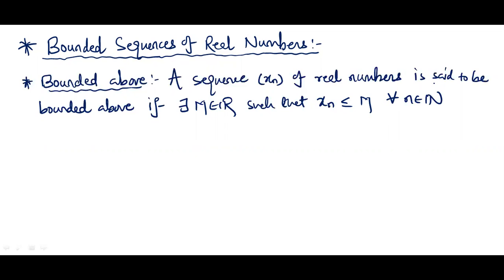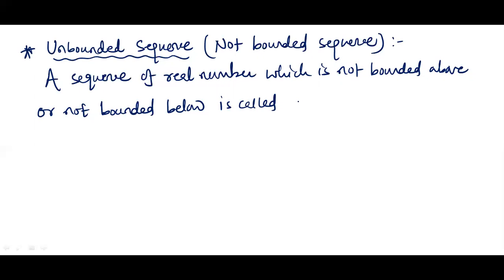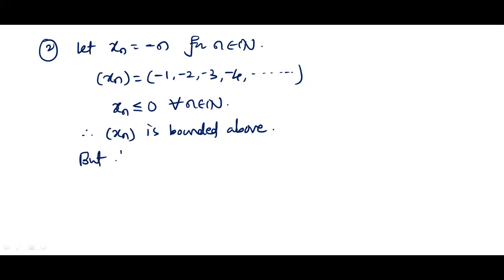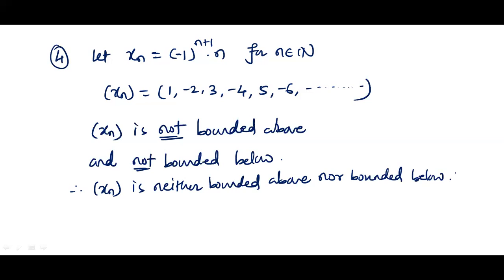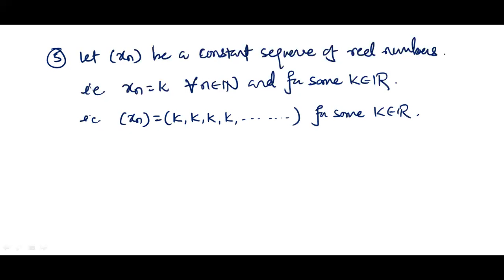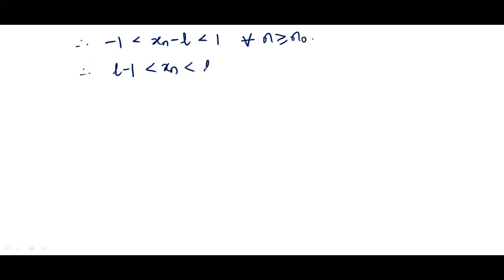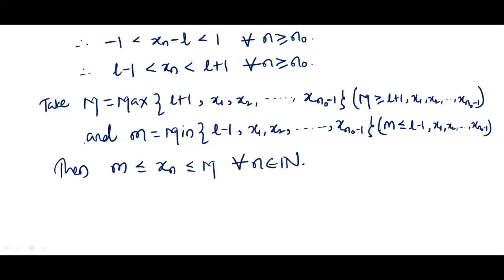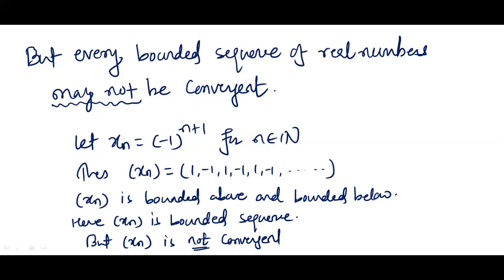Bounded Sequences of Real Numbers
In this video, discussed the definitions of bounded above, bounded below and bounded sequences of real numbers with examples.